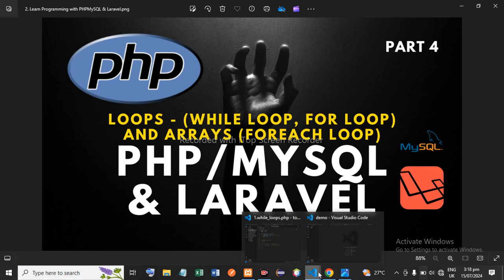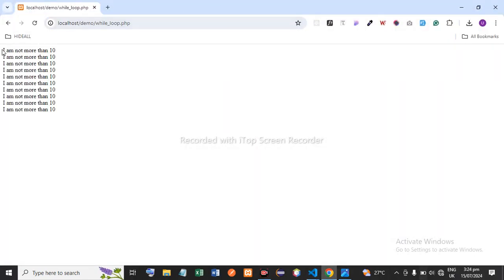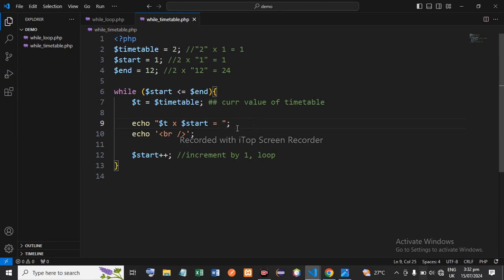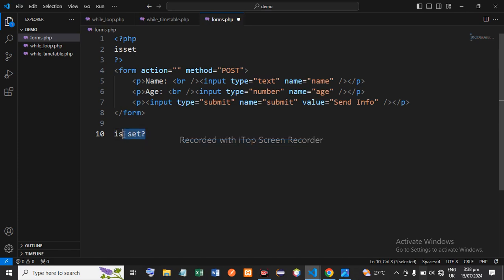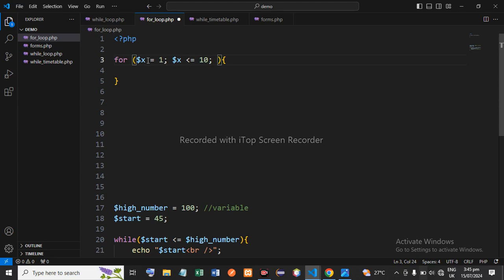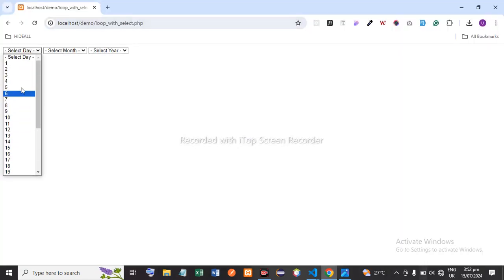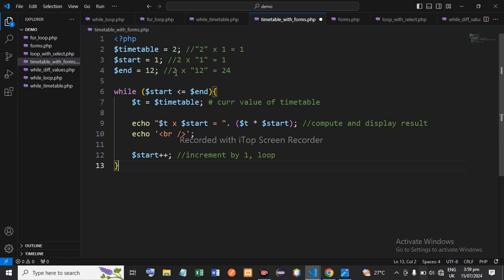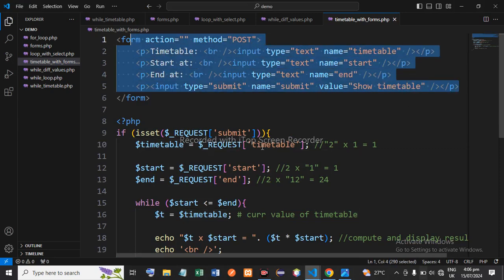4. Loops - While and For Loops - PHP, MYSQL, and Laravel